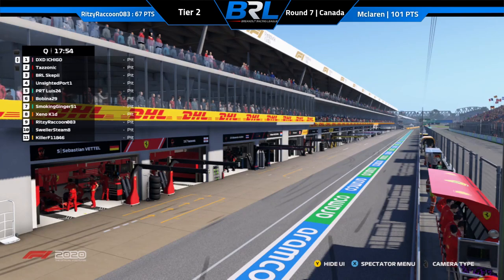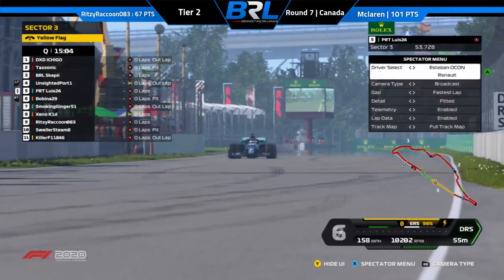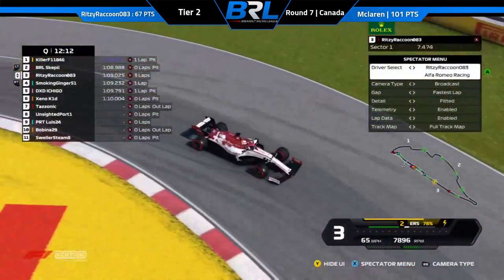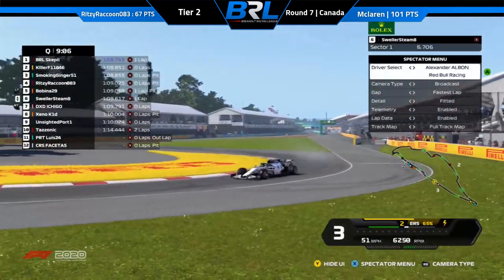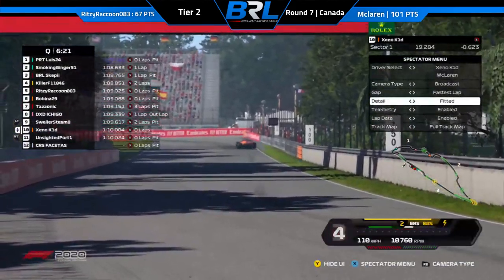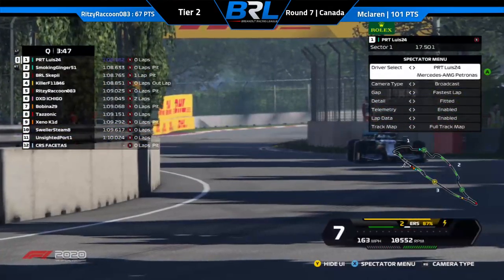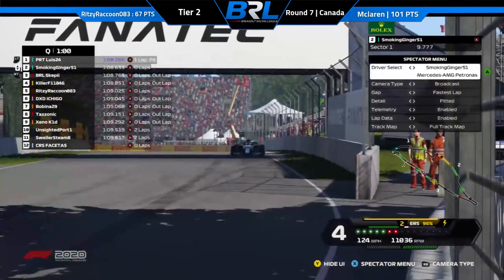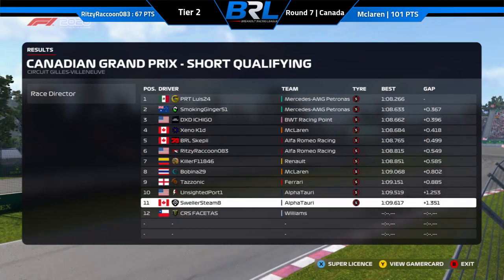BRL F1 Tier 2 XBOX | Round 7 | Canada Qualifying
Pole position is key here. Hamilton, Vettel, and last season’s winner: GSR Axe. The perfect lap here is usually hindered by track limits so which driver in the Breakout Racing League Tier 2 championship can set that perfect lap?

Tune in and find out what happens!